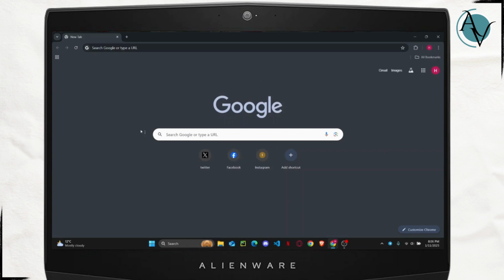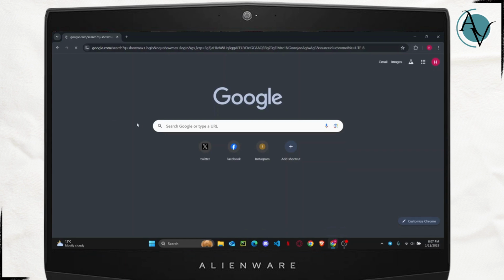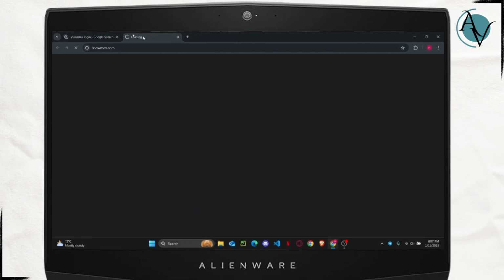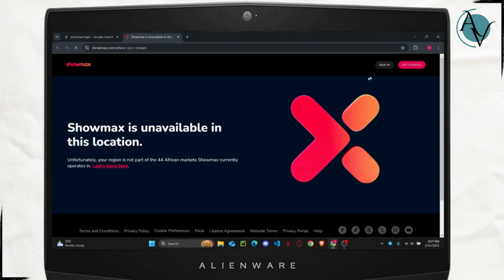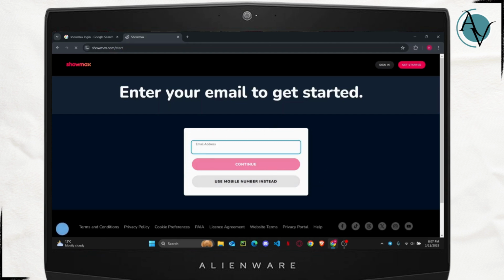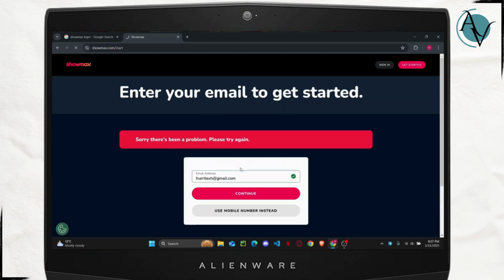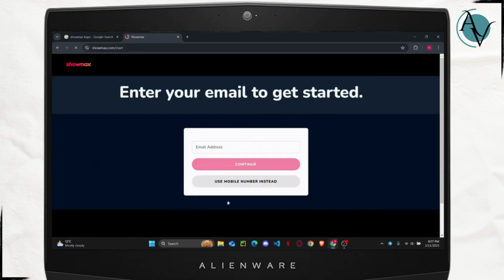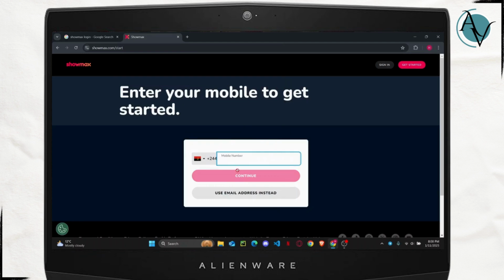How to Log In into ShowMax Account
Learn how to log in into your ShowMax account with this easy-to-follow, step-by-step guide. Whether you're accessing ShowMax for the first time or facing issues with login, this video covers everything you need to know.

In this tutorial, you'll discover how to log in to your ShowMax account, including tips for troubleshooting common login problems, recovering your account, and more.

0:20 Step 1: ShowMax Account Login Process
0:45 Step 2: How to Recover Your ShowMax Account